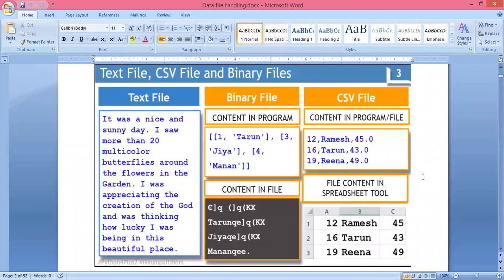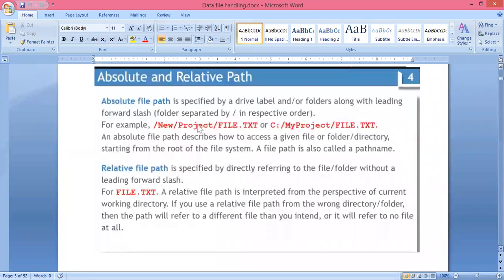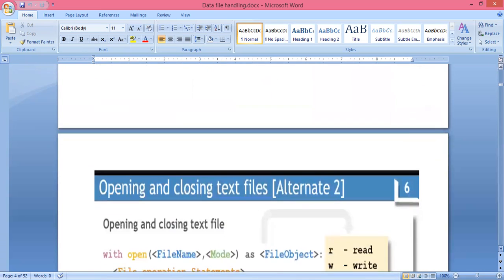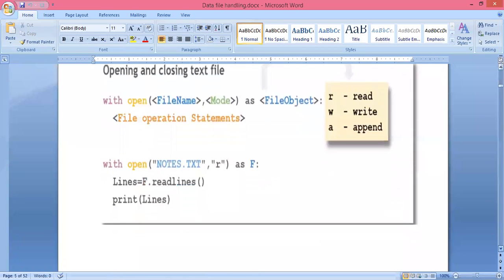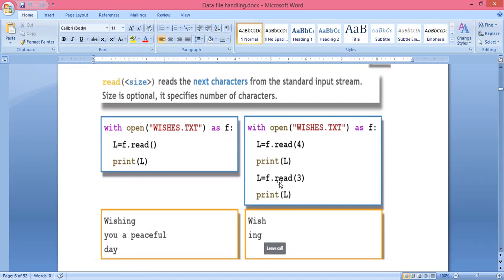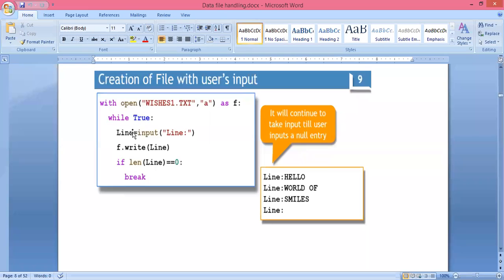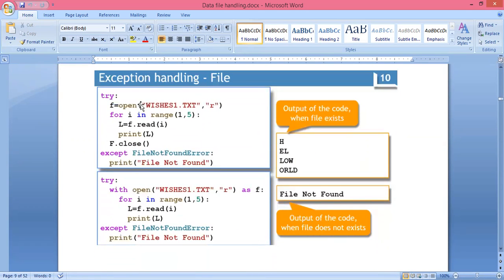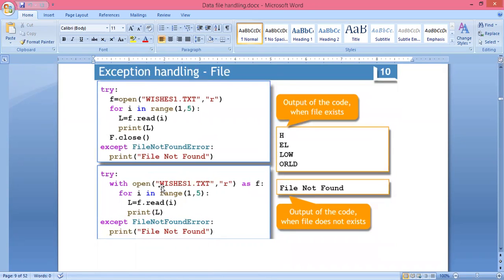Computer Science - XII Topic -File Handling